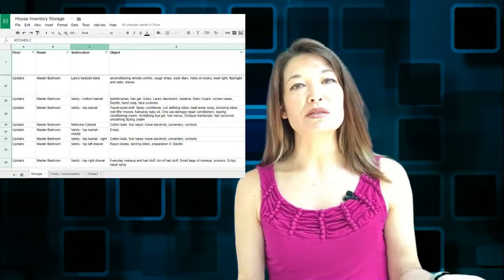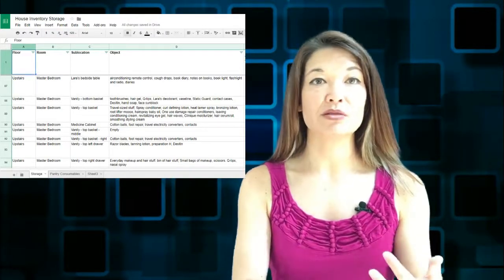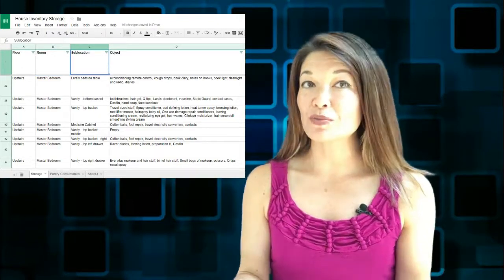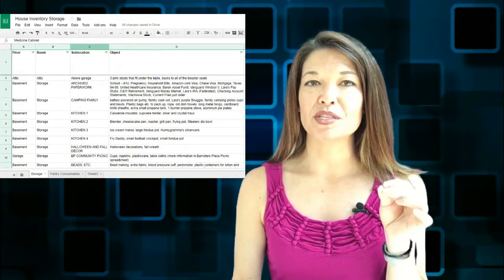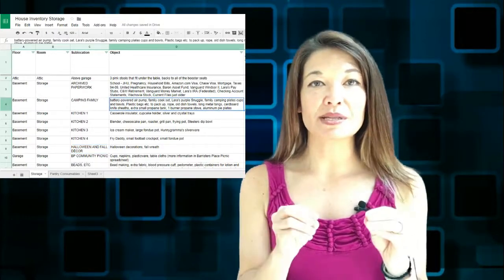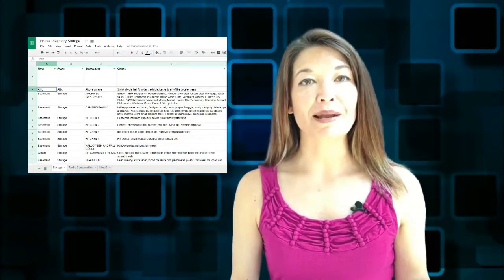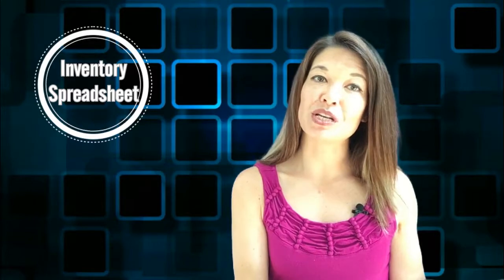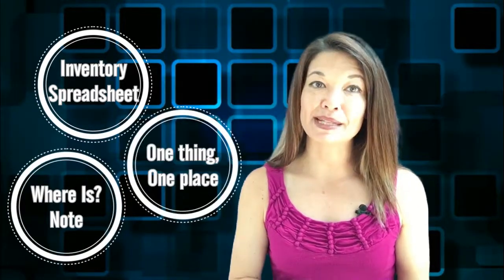My ADHD Brain: 3 Systems for Finding Stuff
👉 With ADHD, emotions can go from 0 to 100 fast.
My free Emotional Thermometer & Guide helps you recognize where you are on the scale and what strategies work at each level

In this video, I'll share a couple of systems that I use to find things in my house!

A truncated transcript follows.

Hi, everyone!  This is Lara Hammock from the Marble Jar channel and in today's video, I'll share a couple of systems that I use to find things in my house!  This is part of a series on my ADHD brain and all of the systems I use to compensate for a lack of internal structure and organization.

In almost every household, there is one "finder."  Something is lost?  Call in the Finder.  From my extremely informal polling, I've found that the Finder tends to be the woman of the house, but that is not true in mine!  My husband is definitely the Finder. He is frequently tasked with finding shoes, tennis racquets, mobile devices, stuff in the fridge and in one embarrassing incident, the keys that I was searching high and low for -- sneakily located in my right hand.

When I started staying at home with the kids over a decade ago, I found myself calling him multiple times a day to ask where things were.  I quickly found that to be an unsustainable situation -- after all he was busy at work and I was the stay at home parent.  Surely I could manage to remember where things were in my own domain!

Okay -- but the problem is that my ADHD brain is not hospitable to information such as this.  Apparently this information is stored in the same place as say, the landmarks at intersections or the names of people I've only met once which I can NEVER bring to mind, but some people have access to instantly.

Rather than beating myself up over my natural deficit in this area, I came up with three tools to assist me: an inventory spreadsheet, a where the hell is note, and a one thing, one place system.  Let's go through them.

Inventory spreadsheet
We have a lot of stuff in storage bins and in drawers, cabinets, and containers throughout our house.  This whole situation has gotten a bit better after I partially magically tidied our house Mari Kondo style, but we still have a ridiculous amount of stuff.  I decided that what I needed was a searchable database of the stuff in our house.  Believe me, I can go a little nuts on creating complicated technical solutions to problems, but my database skills are beginner level at best, so instead, I created a Google Sheets spreadsheet.  I decided that anything that was out in the open or in frequent use didn't need to be inventoried.  So that included tools hanging in plain view in the garage and most of the drawers in my kitchen that I access all the time.  I'm forgetful, but there are SOME things I can remember without help!

I wanted this to be easily searchable, so I opted for one big sheet with column designations.  The first column was floor of the house (basement, ground, upstairs, attic, or garage).  The second was room (kitchen, master bedroom, etc.). The third column was sublocation.  For example, in the master bedroom my sub-locations include bedside table, vanity bottom basket, vanity top basket, medicine cabinet, etc.  For the storage room of the basement, the sub-location listed the name of the bin which was labeled in masking tape on the visible side.  So here are some examples: Archived Paperwork, Camping, Kitchen 1-4, Halloween.  Then I listed each object in each sub-location in the Items column separated by commas.  People I've shared this with think it's pure bonkers.  It might be, but I figure, if something is worth keeping -- then it's worth taking the second of time to write it down so I can find it later.  I spent a couple of weeks during my kids' naps inventorying all of the stuff in my house (and of course, got rid of a ton of stuff in the process).  So now, when I'm trying to find something, the first thing I do is consult my inventory spreadsheet.  For example, what if I'm trying to find a fondue pot.  I go to Find and Replace, type in fondue and determine that it is in the basement, storage area in the bin labeled Kitchen 3.  There is a little maintenance that needs to happen when I move things or add them to bins, but it's easy with a portable device like an iPad. . .